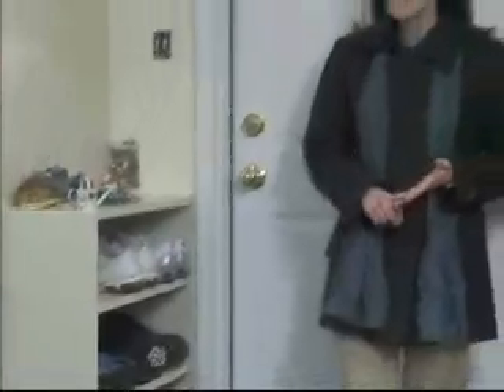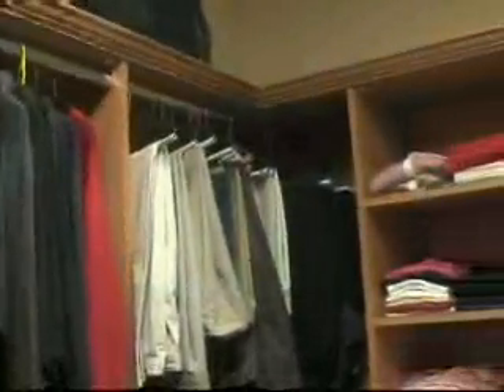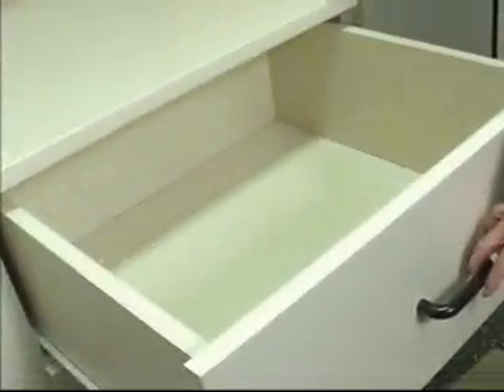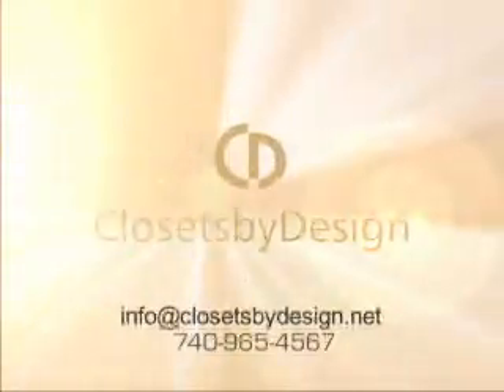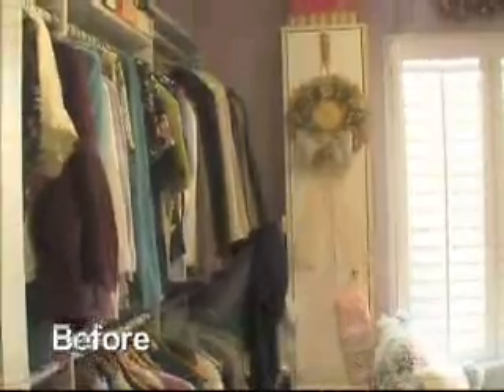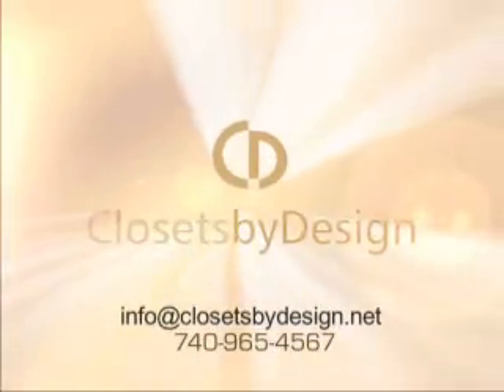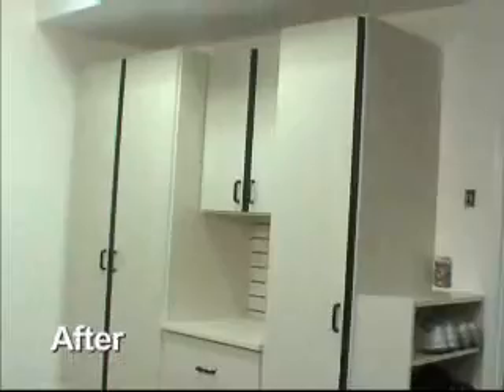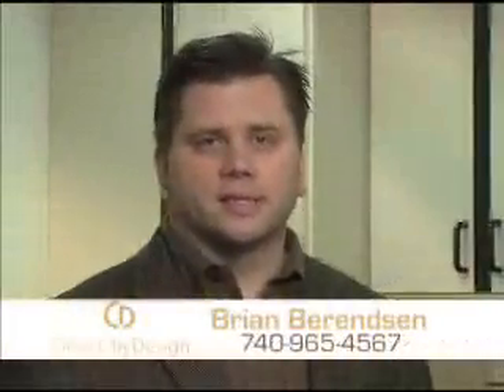Closets By Design-Garage Organization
Closets, Garages, Home Offices, you name it, they have a custom organization system for your space